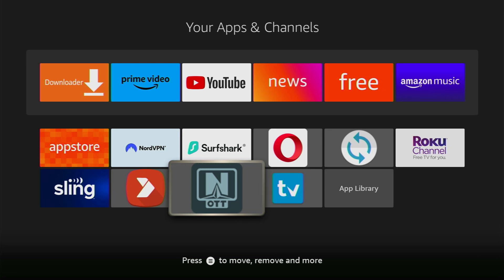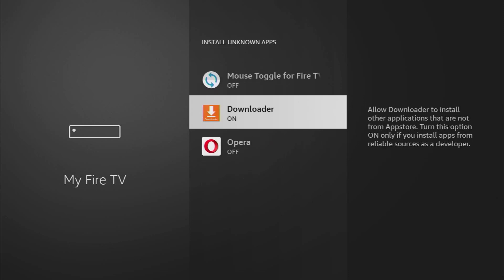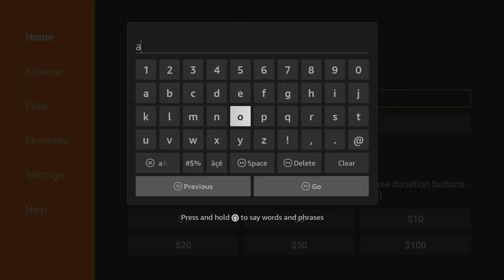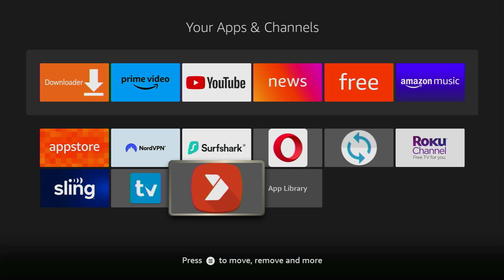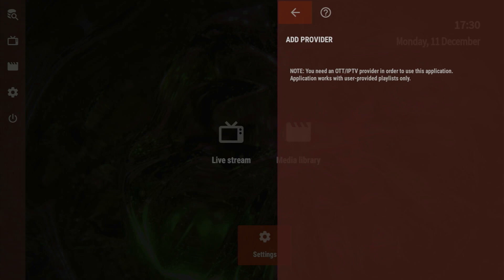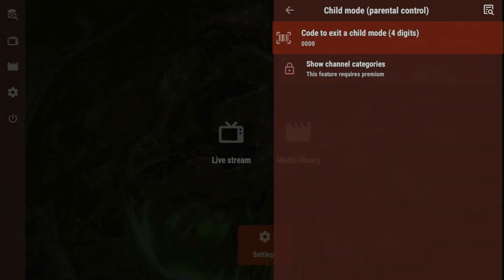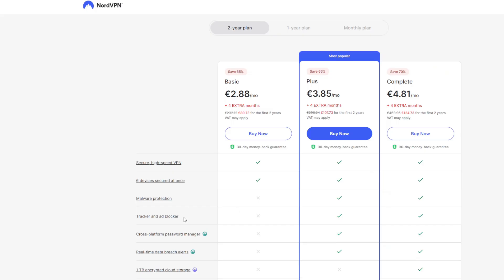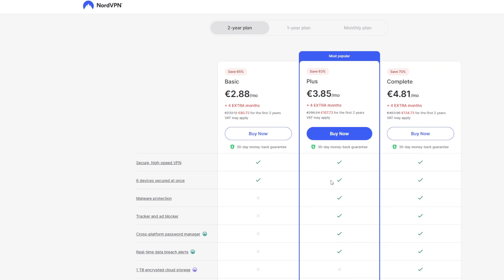How to Download OTT Navigator Live TV Player to Firestick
Wondering how to download and install OTT Navigator Live TV player app to your Firestick? OttNavigator app is one of the best live tv players you can use on the Amazon Fire TV stick device. While there are lots of different tv players on the Fire TV devices, Ott Navigator is definitely at the top of the list. So today we'll show you an easy way to download and install the Ott Navigator app on Firestick.